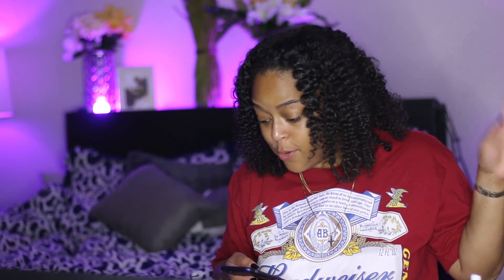So MOKNOWSHAIR DROPPED A LINE 😱.. (y’all!!! Get in here NEOWWWW) | REVIEW | Danielle Renée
Products Mentioned:
Scalp + Curl Clarifier
Curl Hydrator Shampoo
Curl Co-Wash + Conditioner
Curl Restoring Treatment
Curl Primer
Curl Styling Potion
Curl Smoothing Pudding
Curl Setting Gel

ok guys! So here are a couple of updates + things I forgot to mention! Both stylers I used hold up well in humidity (I just went on a walk in this hellish 90 degree weather). The Curl Restoring Treatment also puts me in the mind of the Ouidad Curl Recovery Meltdown Masque that I always rave about ( and it’s wwaaayyy less expensive) and the gel dries quite a bit faster than any of my other gels! I’ll add more updates as they come!